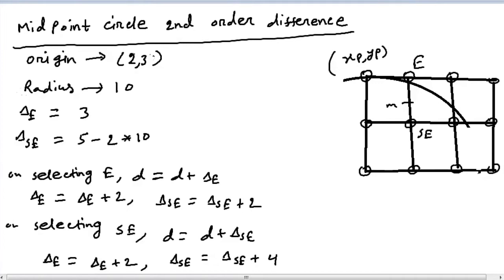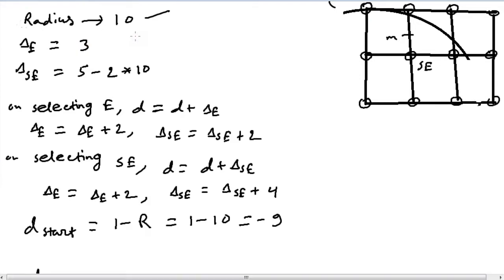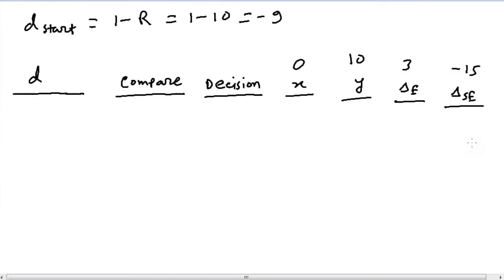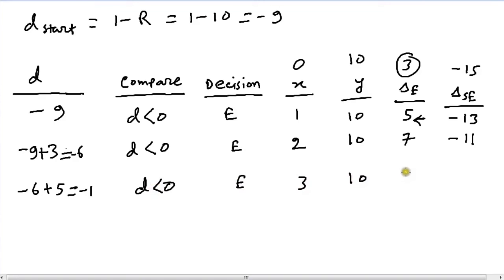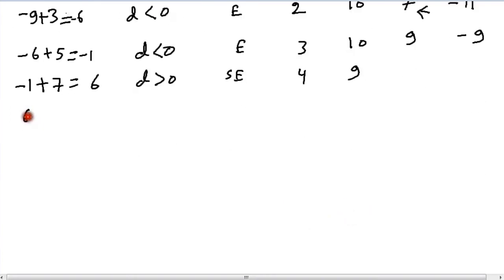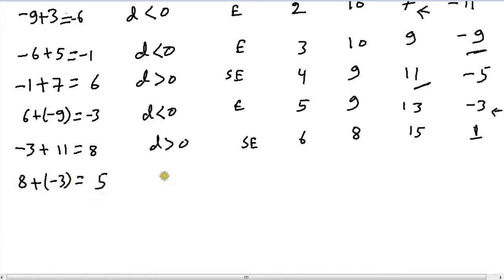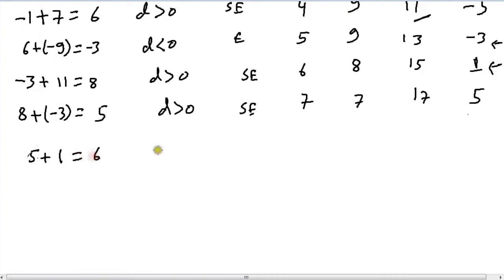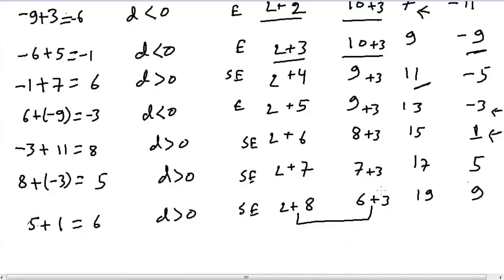Computer Graphics - Rasterisation - 9. Mid Point Circle - 2nd Order Difference Problem Solving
Hi guys. This video is on the Circle Drawing algorithm Mid-Point Circle Algorithm of Computer Graphics. It's a problem solving example for you guys with 2nd order differences. Hope it's easy for you guys to understand.